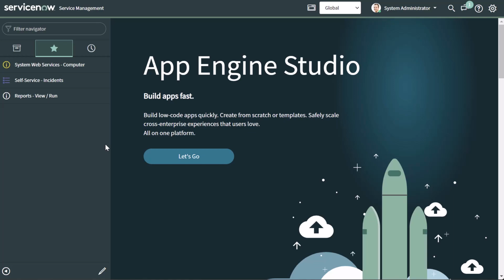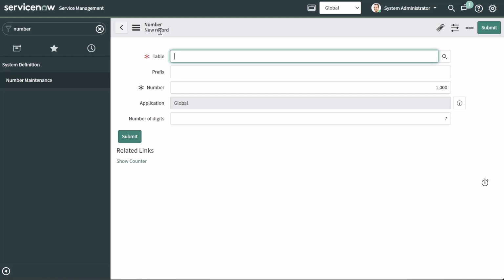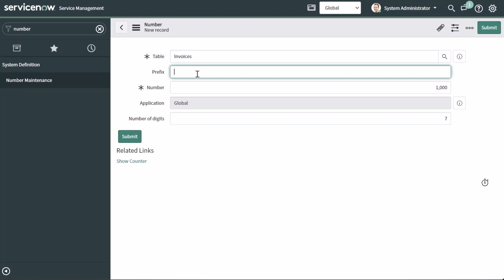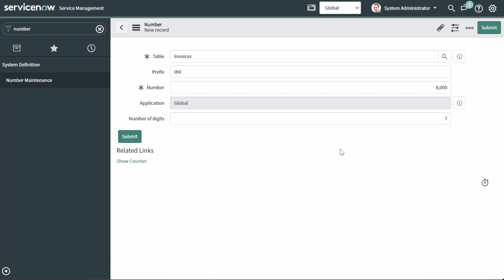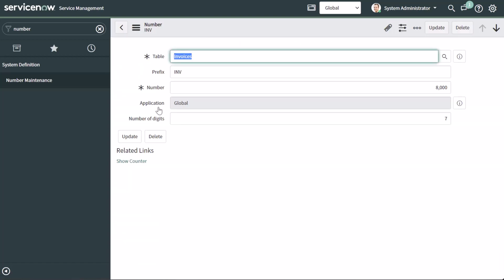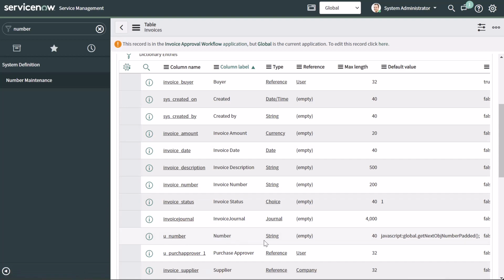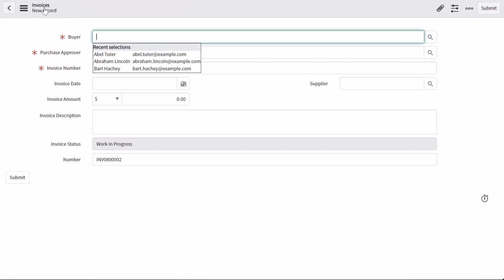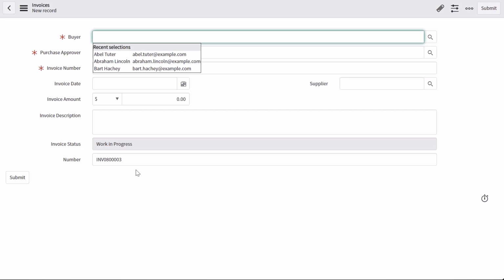How To Create An Auto Number Field In ServiceNow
This ServiceNow tutorial will demonstrate how to create an auto number field in ServiceNow. Specifically, it will demonstrate how to add auto number in ServiceNow that automatically increments every time a new record is created. A ServiceNow auto increment field can be used as a record number that uniquely identifies records in ServiceNow tables. ServiceNow counter fields allow users to define the ServiceNow auto number prefix which typically consists of letters followed by numbers. For example, ServiceNow incidents start with INC. This tutorial will answer the following questions: How do you create an automatic number field in ServiceNow? How do I automatically generate numbers in ServiceNow? How do I manage record number in ServiceNow?

Sign up for my ServiceNow Savvy Newsletter and get short actionable tips and tricks delivered right to your inbox! Sign up and check out previous editions